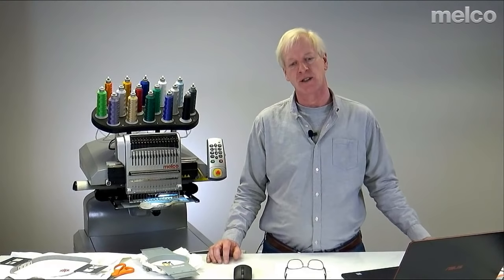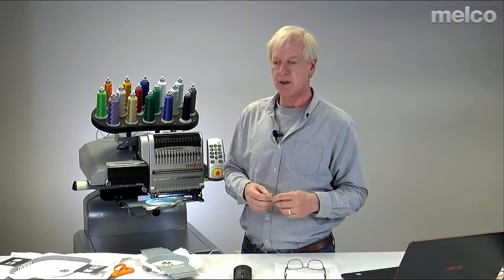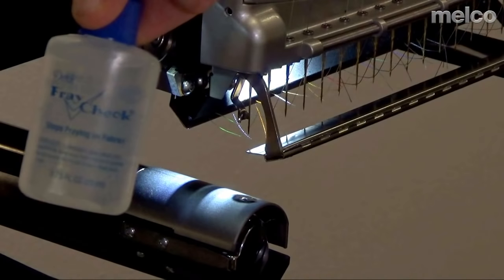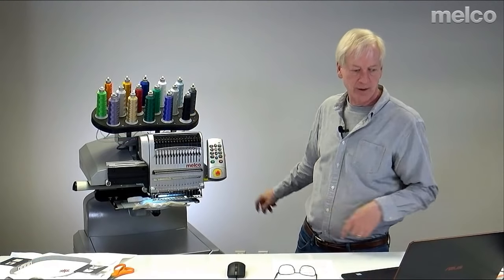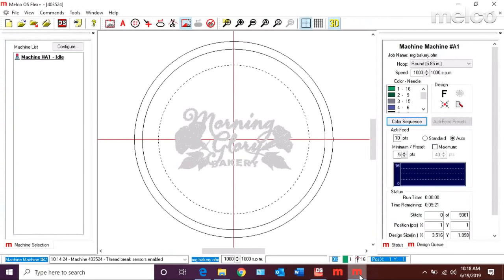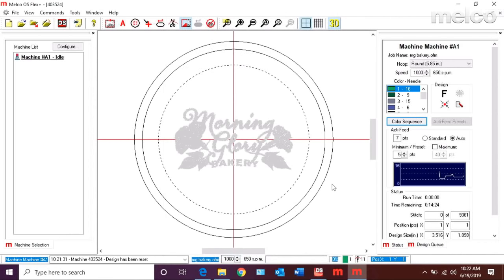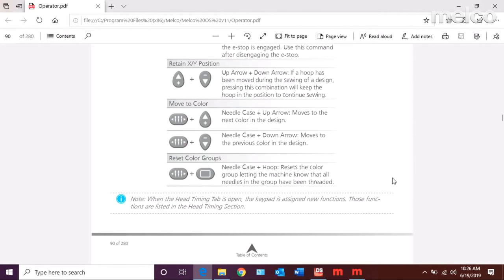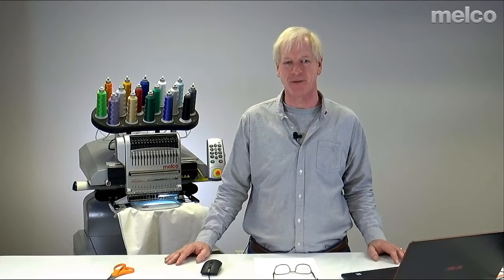Move Through A Design With the Machine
Use the keypad to move through a design! We'll be using the keypad to move to a color change, specific stitch, trim, or specific placement in the hoop. You can quickly move where and when you want with these commands.